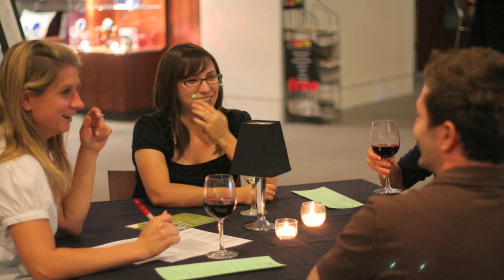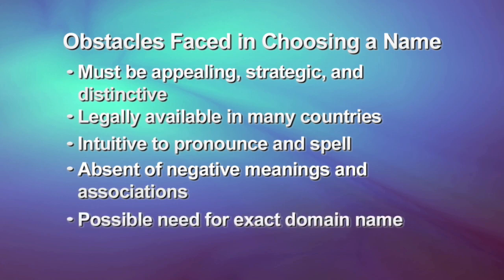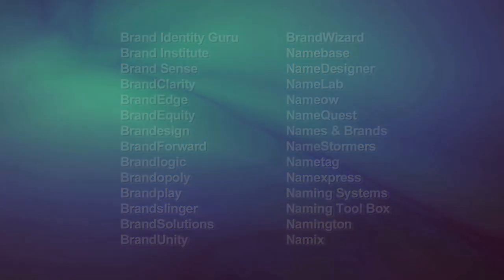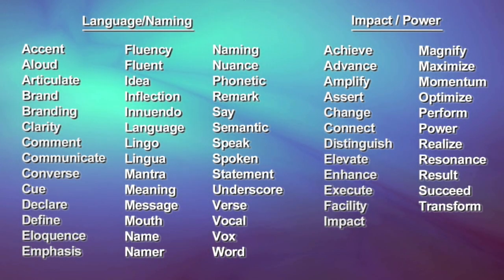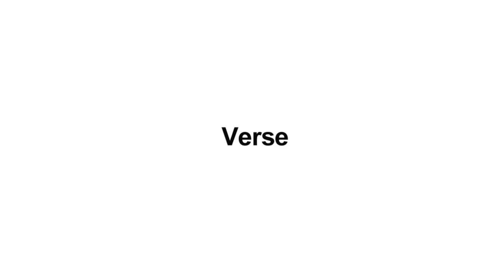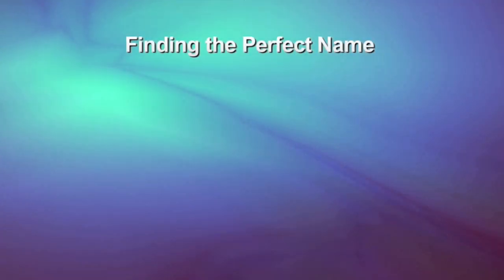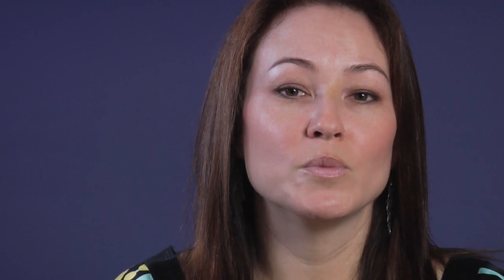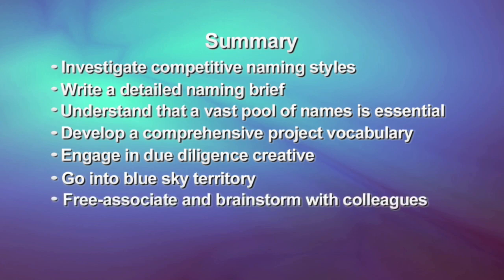How to Create Great Product and Company Names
How to create a great brand name or corporate identity that reflects your marketing goals, presented by naming expert Maria Cypher